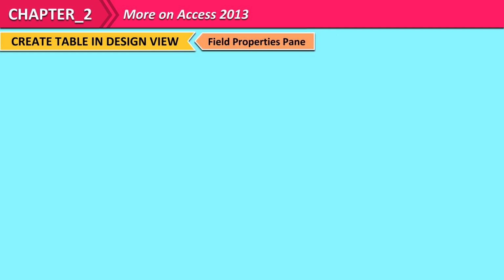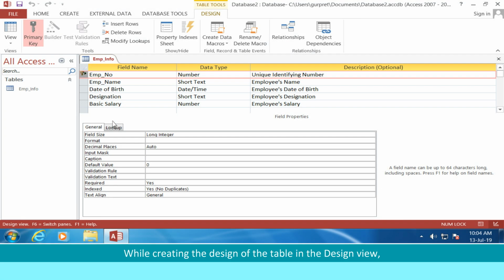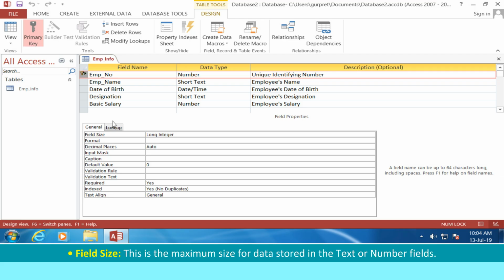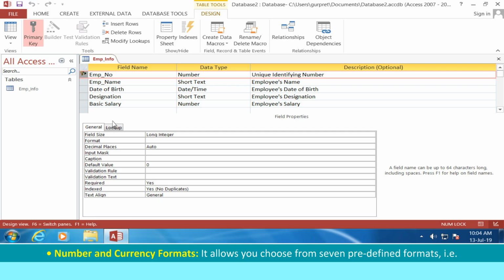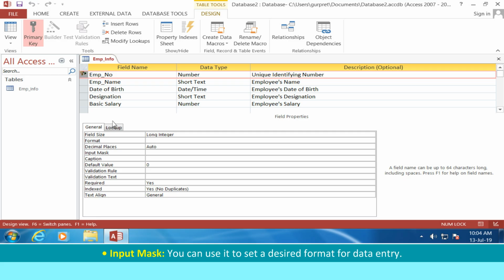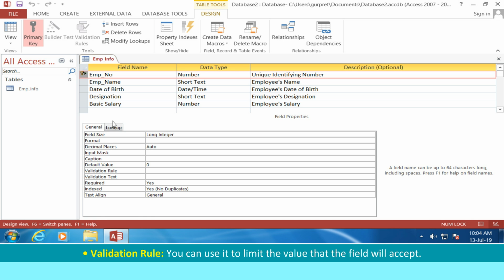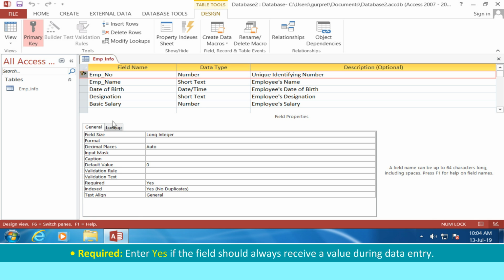Ch-2. More on Access 2013 (part-3)